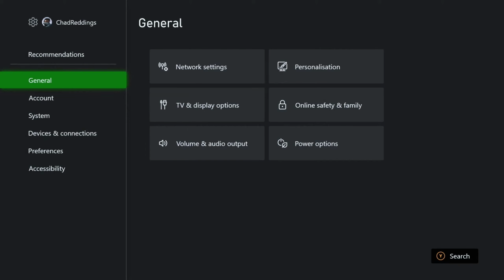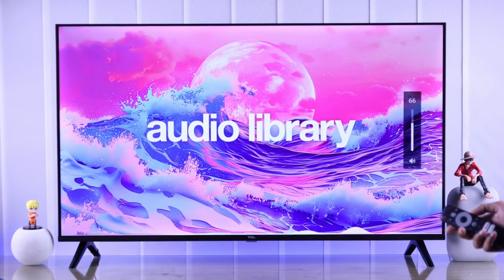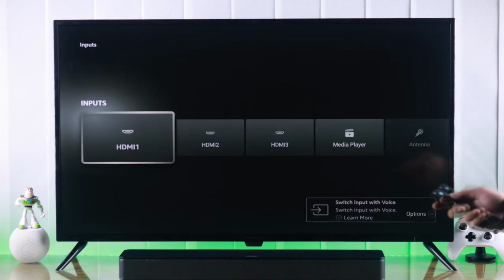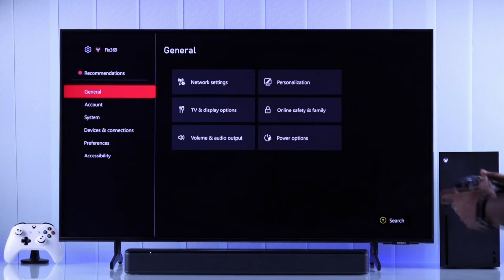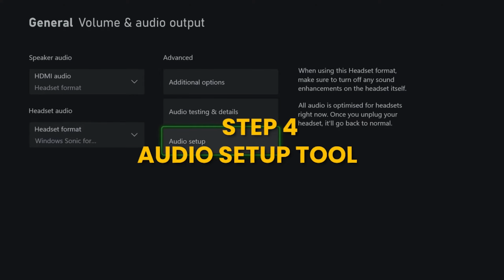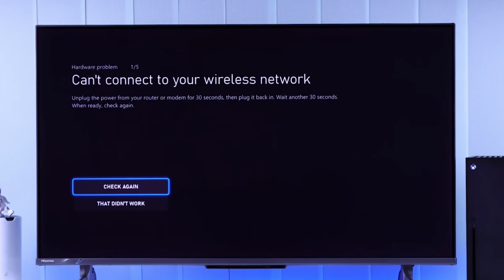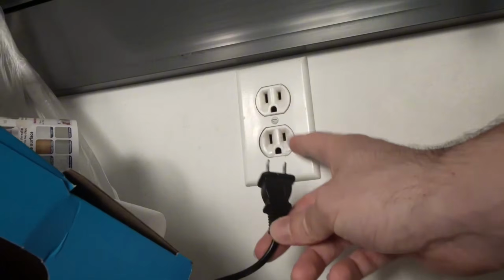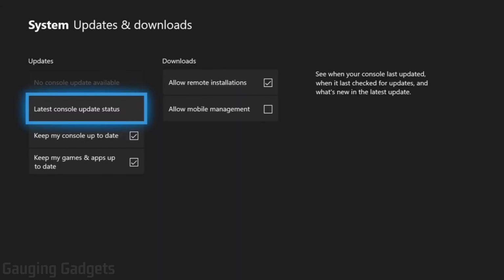Xbox One Audio not Working through TV – Fixes That Work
Is your Xbox One sound not working through your TV? You’re not alone. In this video, I’ll walk you through the most common reasons why Xbox One audio stops working and show you simple step-by-step fixes that actually work.